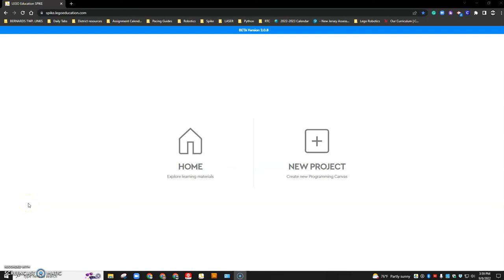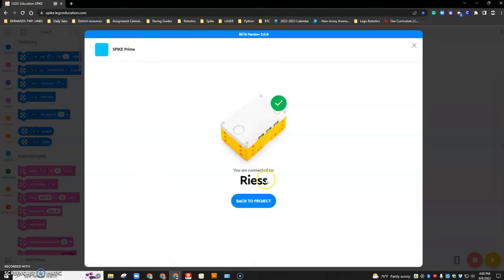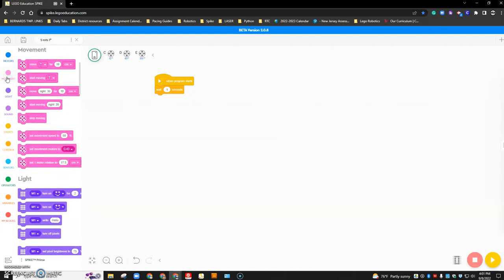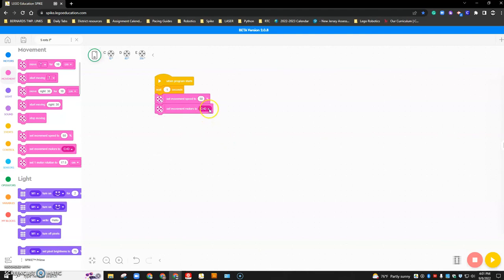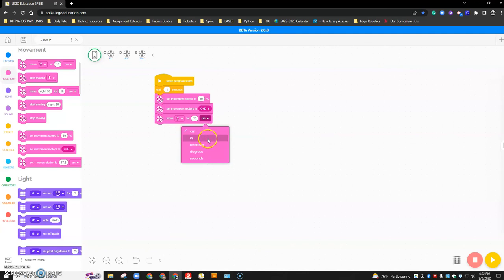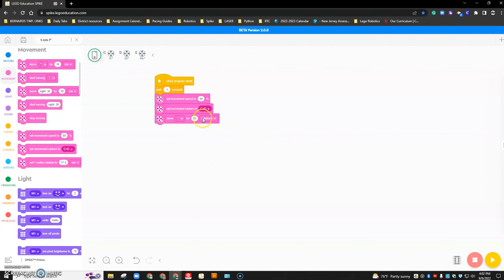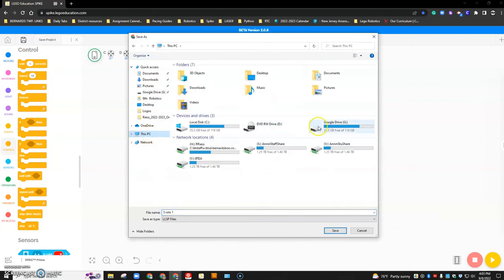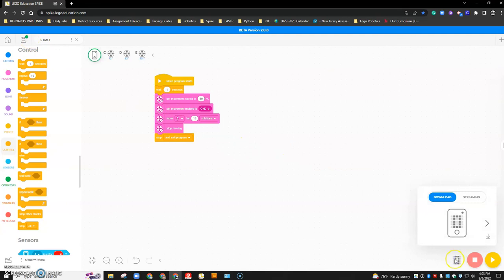How To Make Your Robot Move